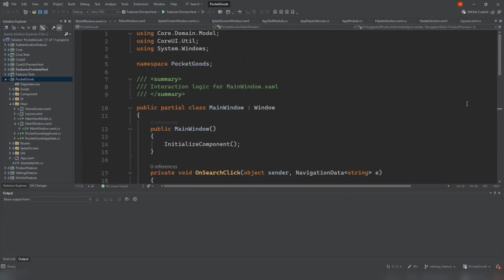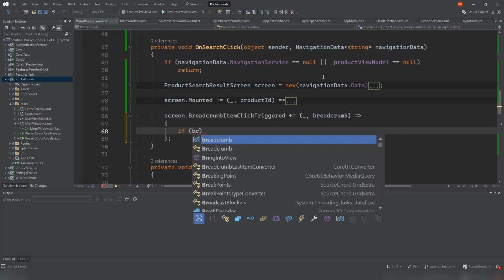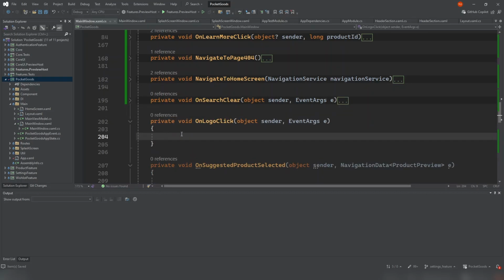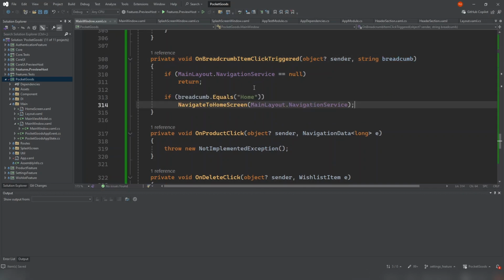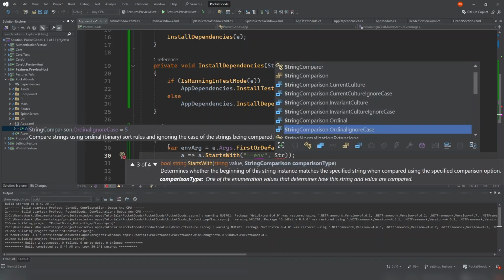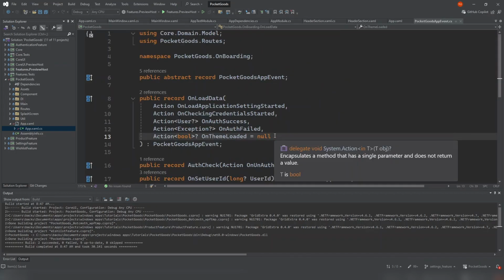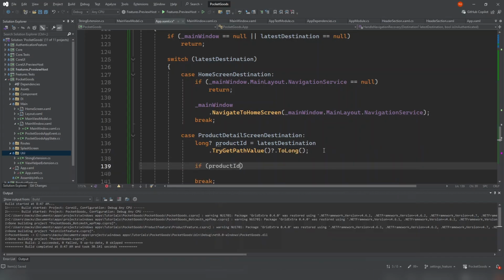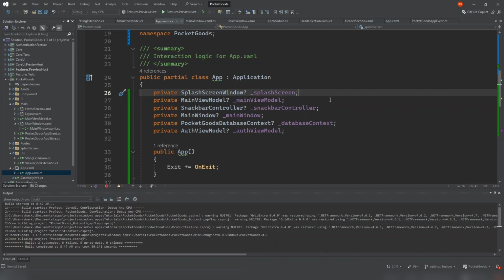One Idea, Four Platforms: Build a Native App from Scratch (Windows | ep-123 Main Module pt-4)